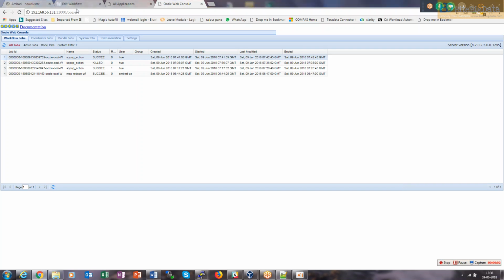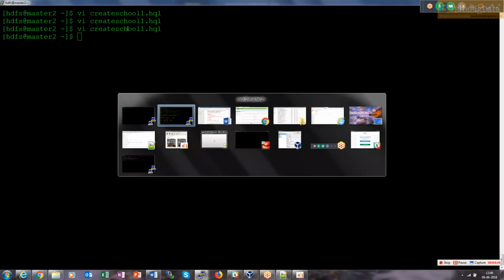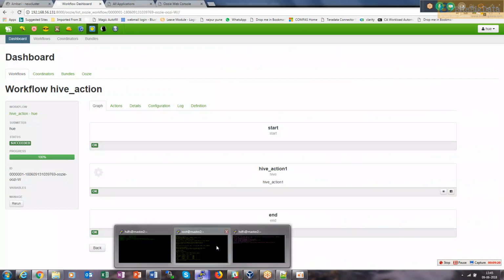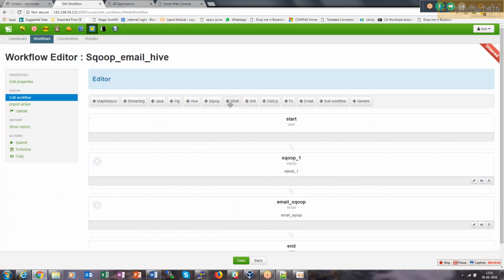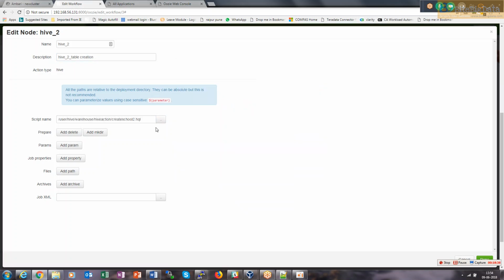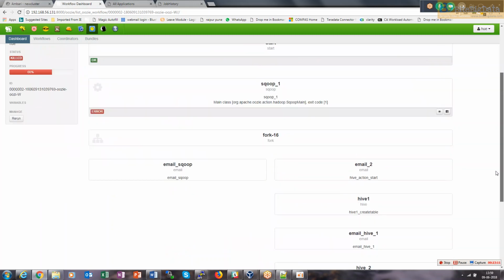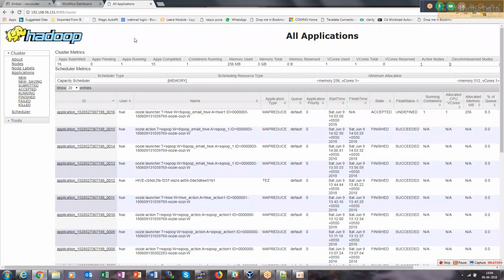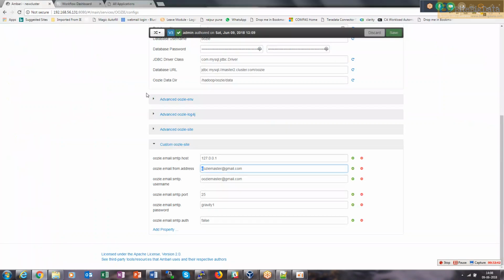Hadoop Dev: part 85 oozie sqoop hive and email action complete workflow end to end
in this tutorial you will learn oozie sqoop hive and email action complete workflow end to end